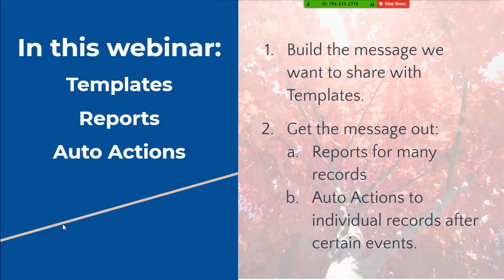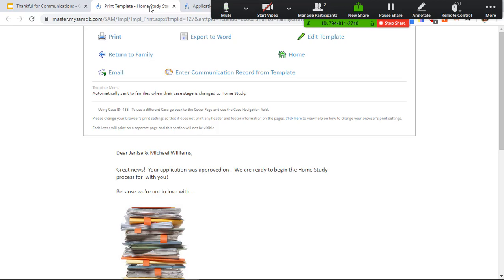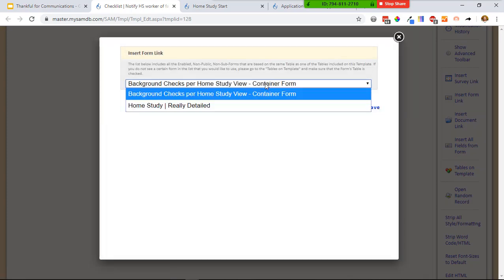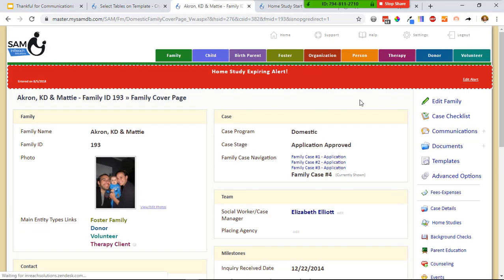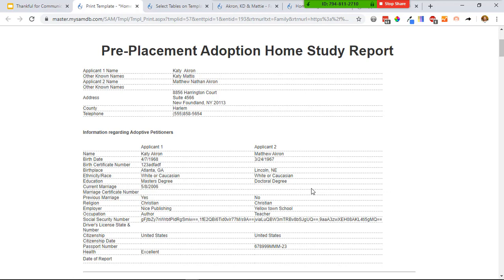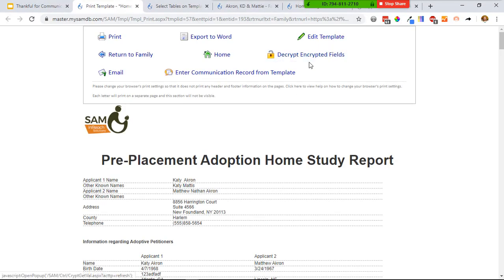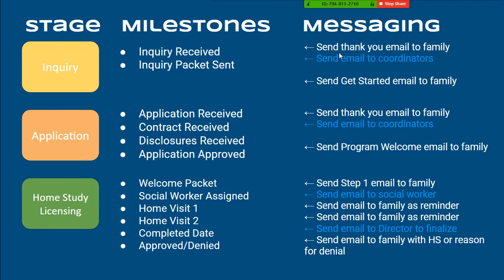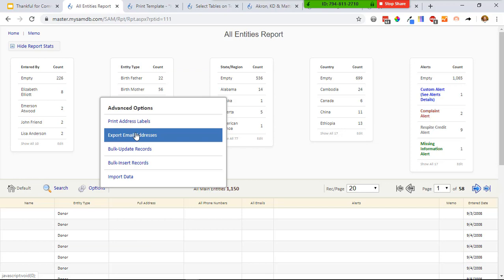Thankful for Communications: Templates, Reports & Auto Actions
Basic how to setup templates, when to use them and how to share them to save your team time from fiddling with emails.